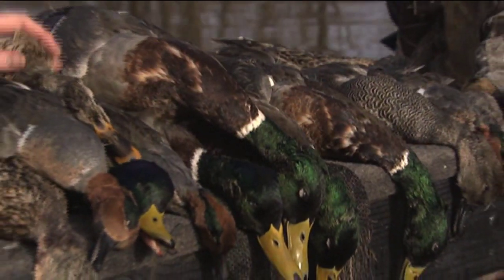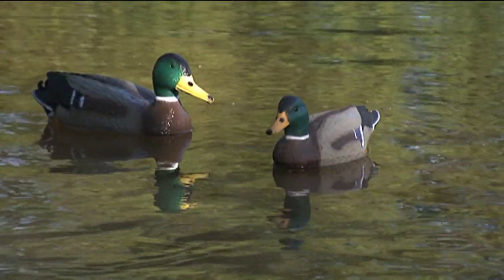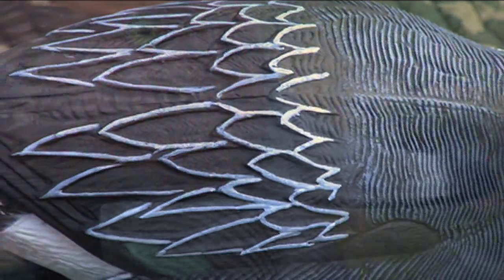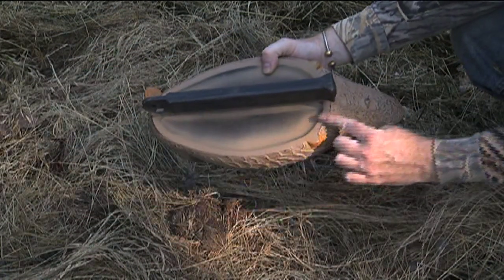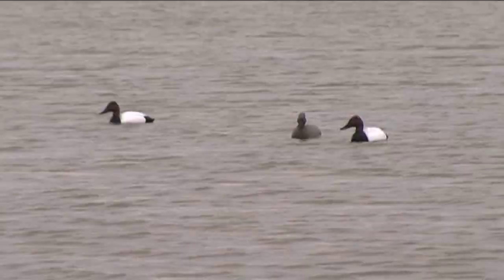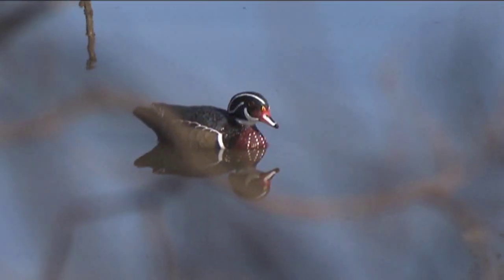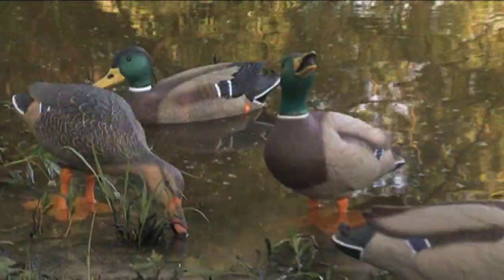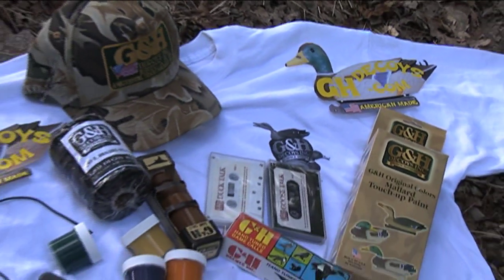Duck Decoys V2